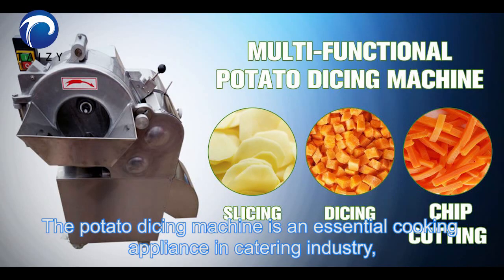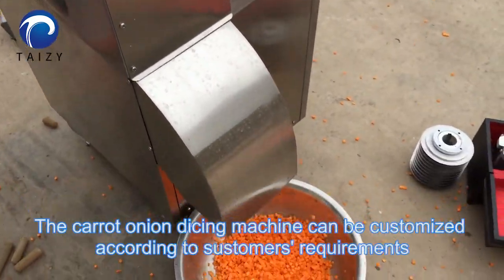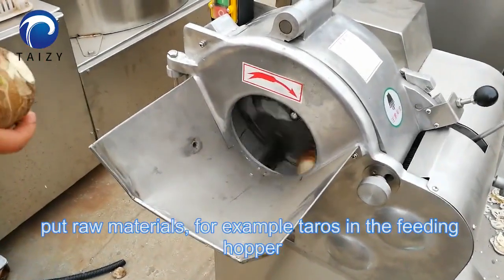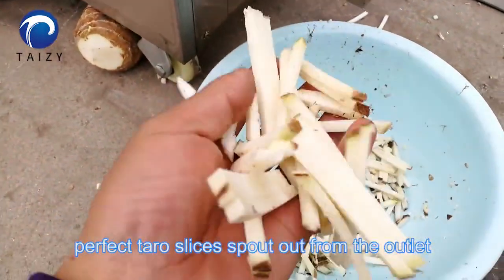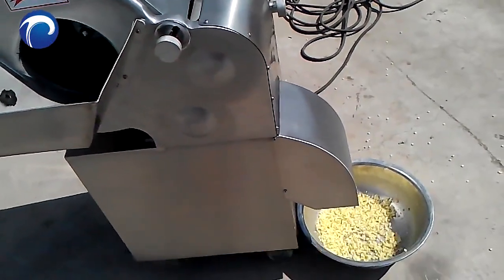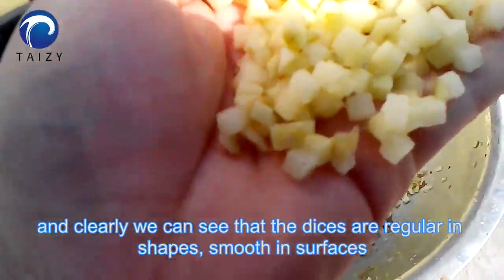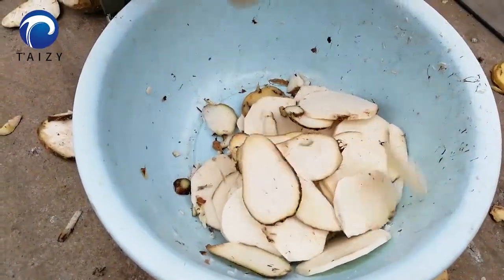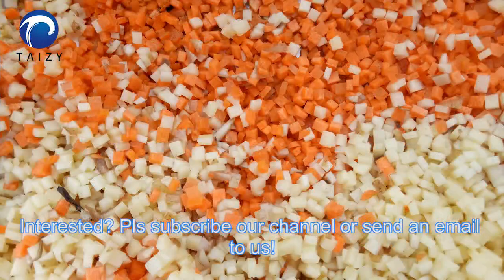Vegetable dicing cutting machine | commercial electric dicer for cutting tomato,carrot,onion,radish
The electric vegetable dicing machine is a multifunctional dicer machine. It can cut fruit and vegetables into cubes, strips, slices. And it is widely applied for cutting tomatoes, onions, carrots, radishes, and other vegetables and fruits.

Parameter
Model of the motor: Y802-4
Rolling speed: 1400r/min
Power of the motor: 0.75kw
Weight: 100kg
Hopper size: 175mm
overall size: 710×660×1085mm

The structure
The electric vegetable dicing machine is comprised of the pedestal, machine shell, cutting blades plate, vertical knife, slicing knife, drive system, and electric controller.

Advantages
1. The carrot and potato cutting machine are of compact structure, and 304 stainless steel construction, which is durable in use, large in output, and easy to operate.
Compared with another regular cutter in the food cutting market, the cutting machine Taizy designed is characterized by its wide application. It can process smoked ham, mushrooms, root vegetables, for instance, carrots, potatoes, taro, cucumber, onion, etc.
2.  Fruits include apple, melon, etc. into slices, dices, chips. The versatility of the potato dicing machine is realized by replacing the cutting blades of different shapes.
3. The cutter are all made of rigid 304 stainless steel of corrosion resistance meeting the international standard on food hygiene, avoiding infection and pollution caused by impurity and mold.

Application
The potato dicing cutting slicing machine is an essential cooking appliance in the food-producing industry and is widely used in the canteen, dining hall, chain store, and restaurants worldwide. The carrot onion dicing machine can be customized according to customers’ requirements.
The vegetable and fruit dicing machine has been sold to markets worldwide, including the United States, United Kingdom, Australia, South Korea, Japan, Albania, Libya
, Cuba, Algeria, Angola, Benin, Cameroon, Burkina Faso, Burundi, Central African Republic, Chad, Comoros, South Africa, etc.